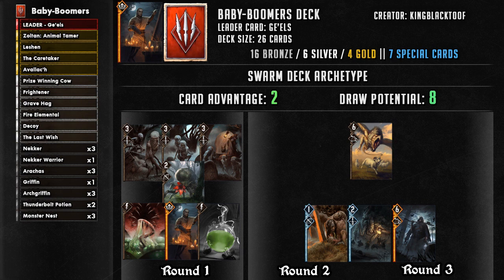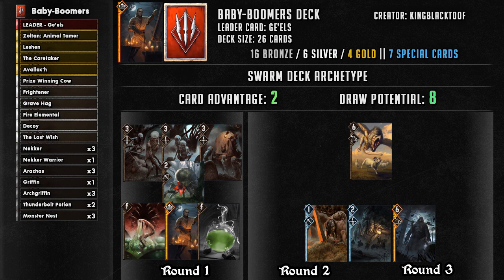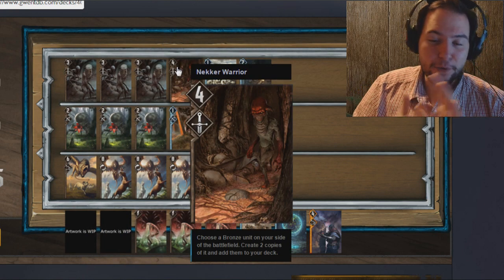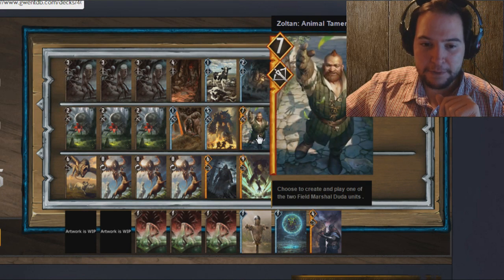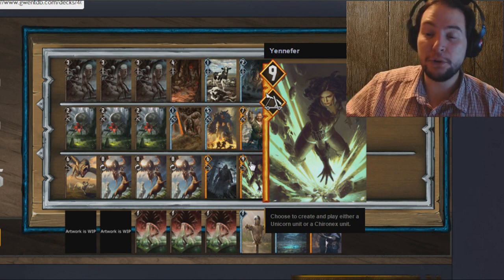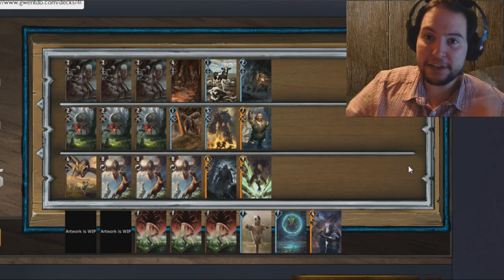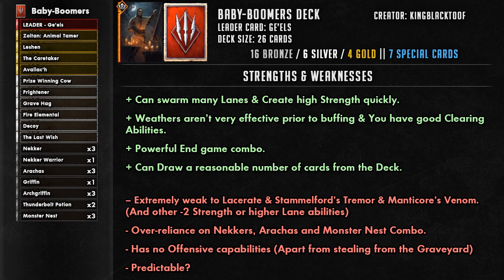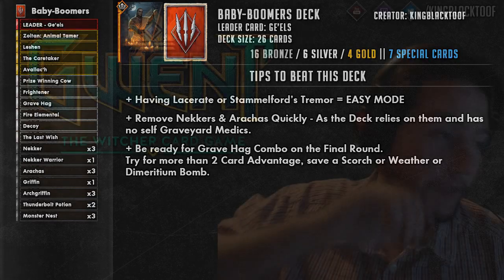[Gwent Deck] Baby Boomers | Gwent: The Witcher Card Game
Gwent The Witcher Card Game Deck Highlight : Monsters Baby-Boomers. Swarm Deck Archetype.

Gwent,Gwent The Witcher Card Game,NEW,CARDS,Closed Beta,Witcher 3,Epic,Guide,Analysis,Tactics,Tips,Tricks,Geralt,Skellige